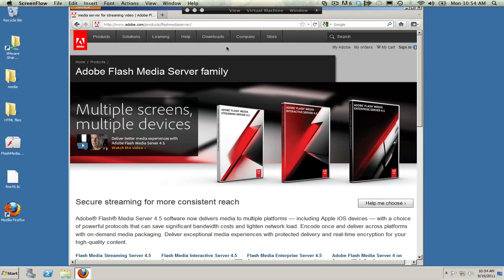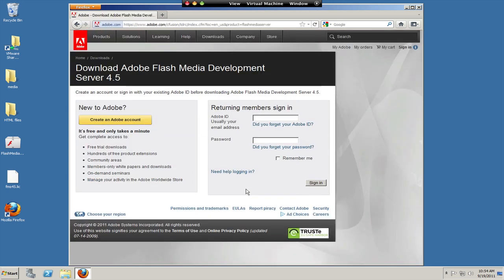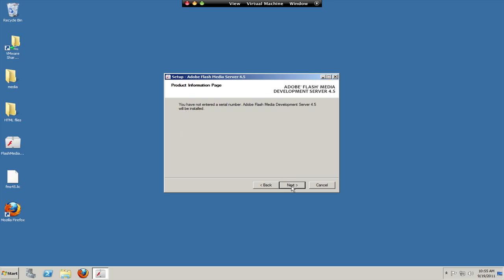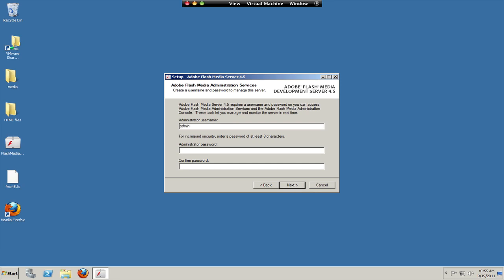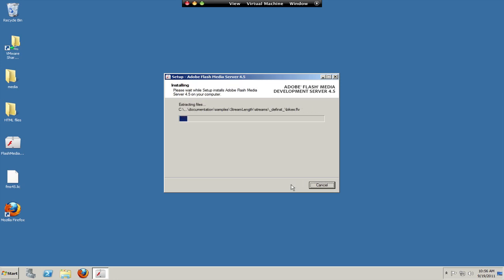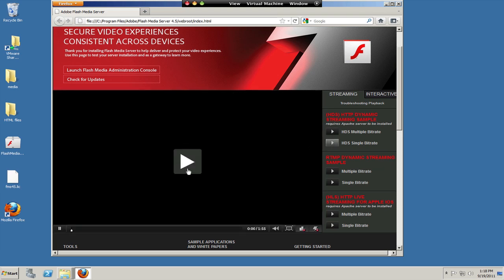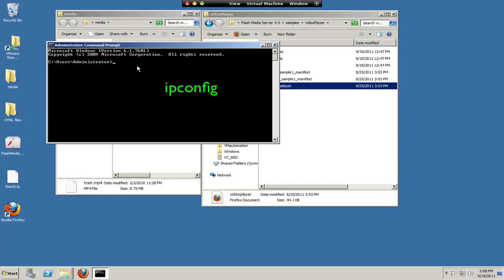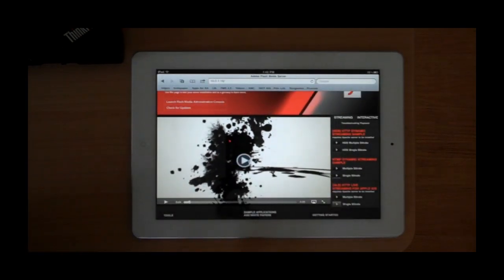Install Flash Media Server 4.5 and verify streaming to Flash and iOS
Install Flash Media Development Server 4.5 and verify that it streams video over HTTP to Flash and to iOS running on an iPad.